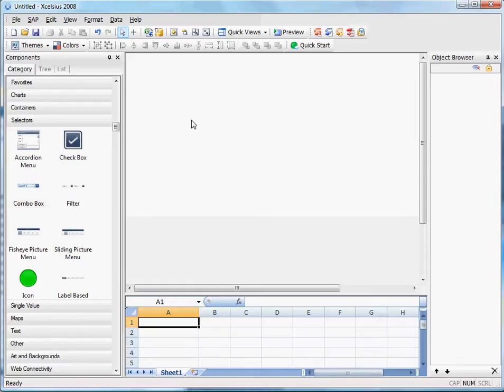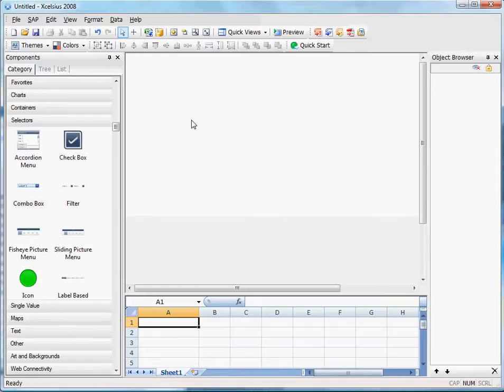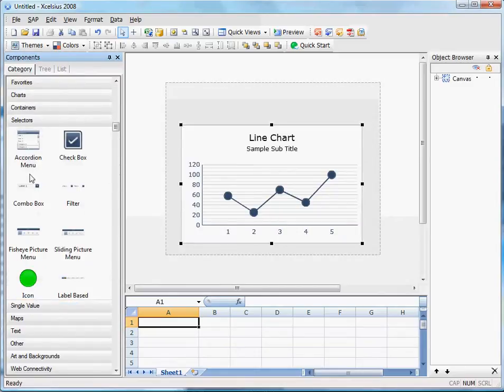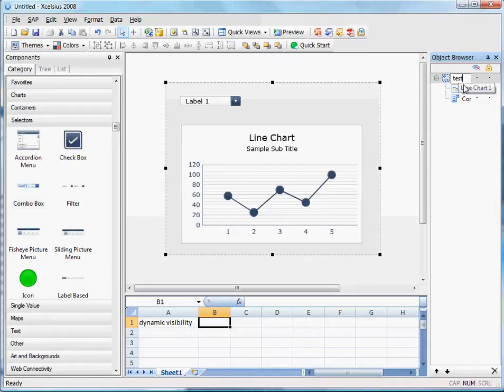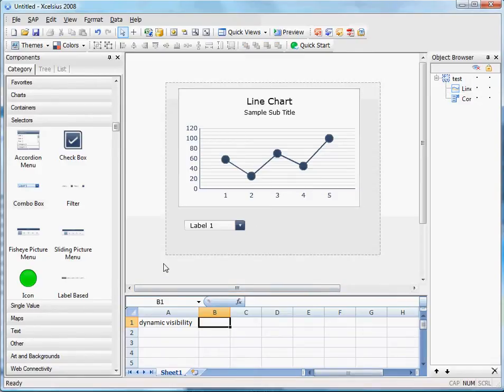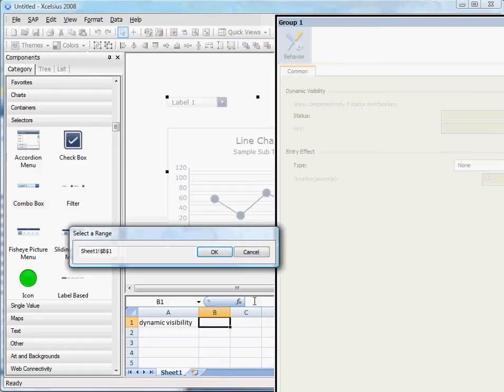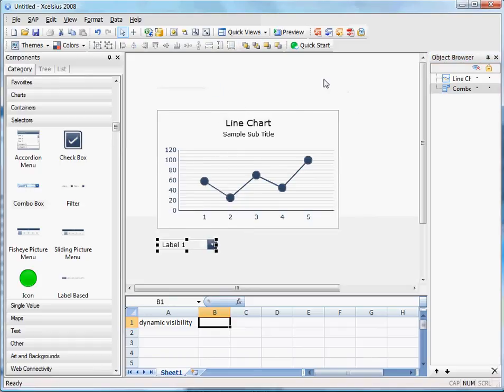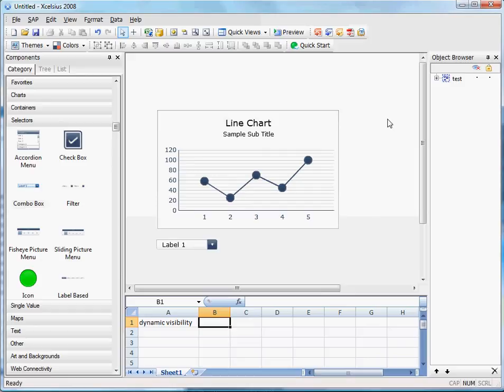Xcelsius Canvas Container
New to Xcelsius 2008 SP3
The Canvas container provides a flexible transparent sandbox to group objects together.